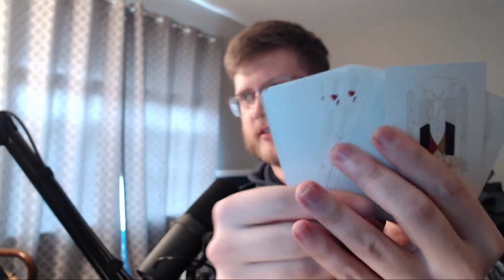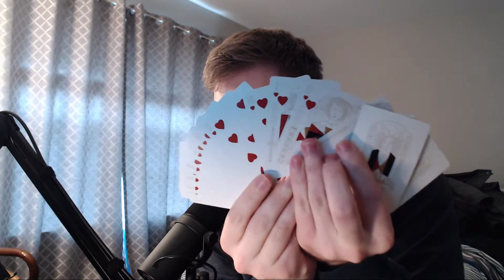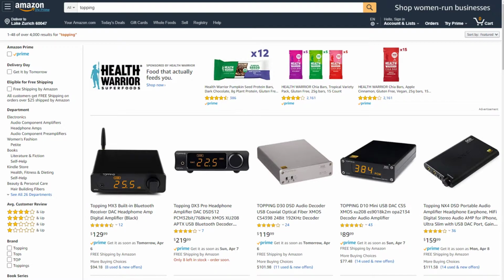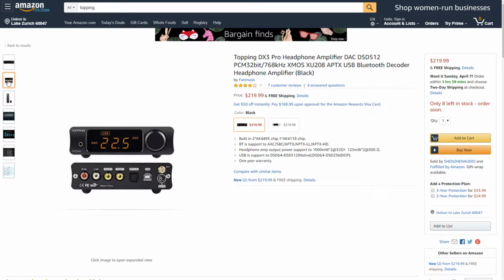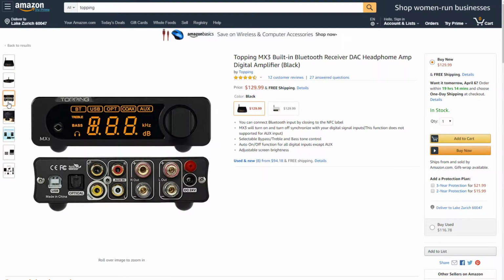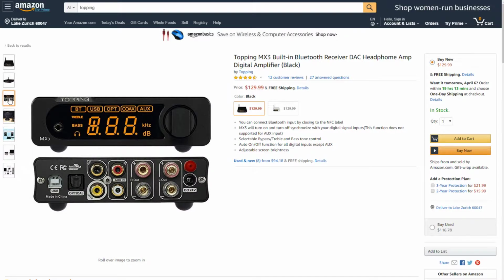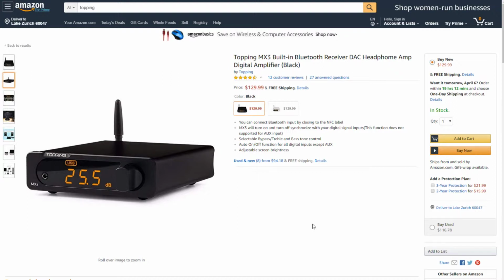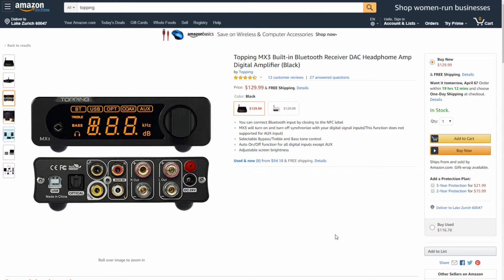Episode 14: Playing Cards & Positivity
Hey there! Short and sweet today. I got some new playing cards and I talk about staying positive and keeping your happiness at the forefront of your life.